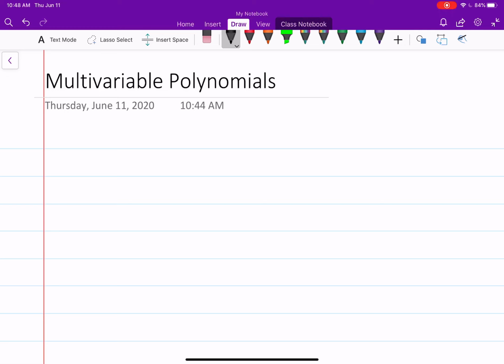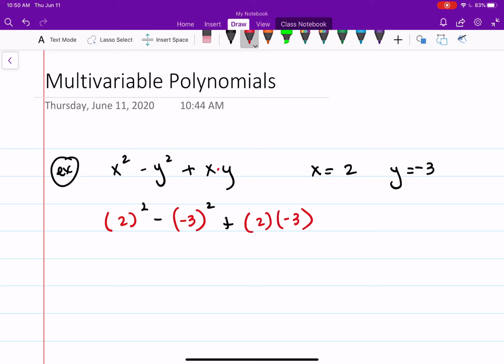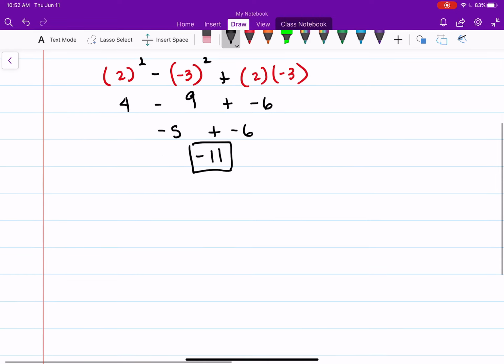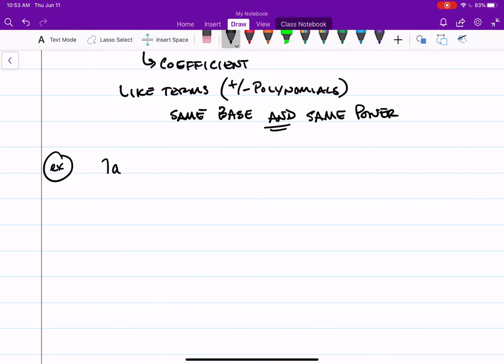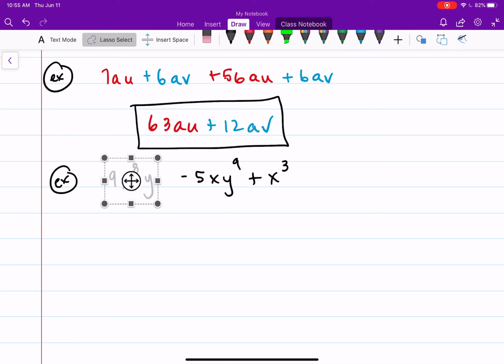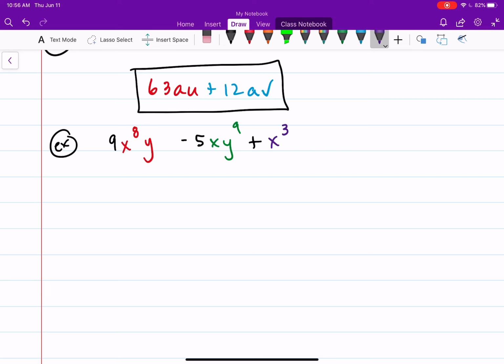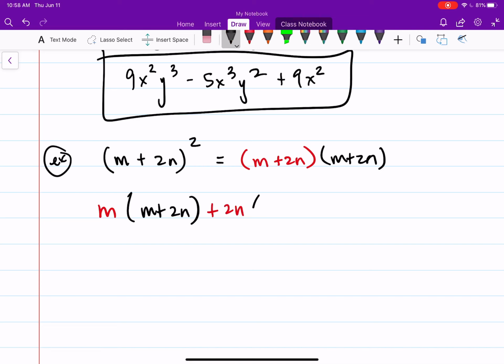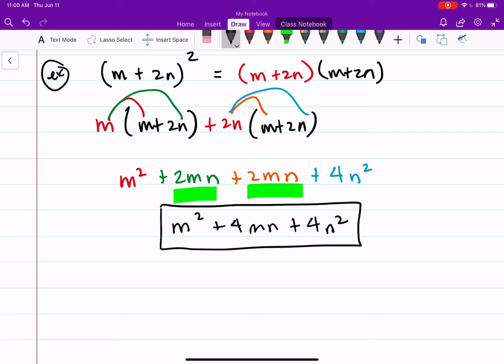19 Multivariable Polynomials